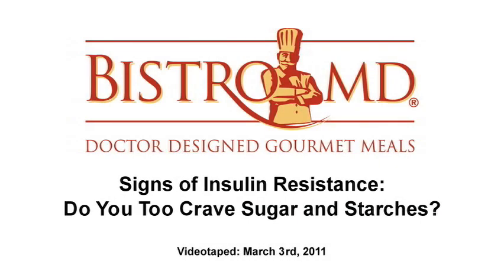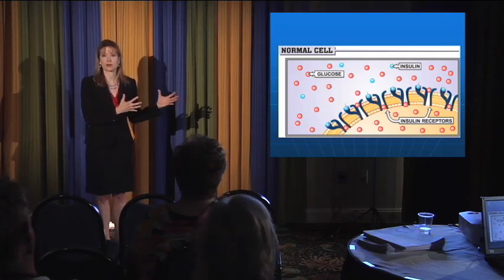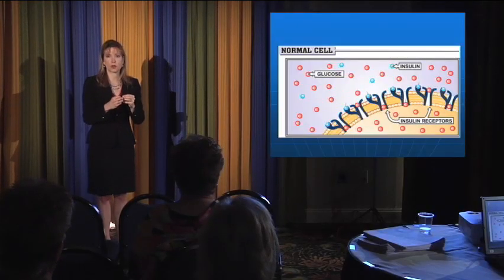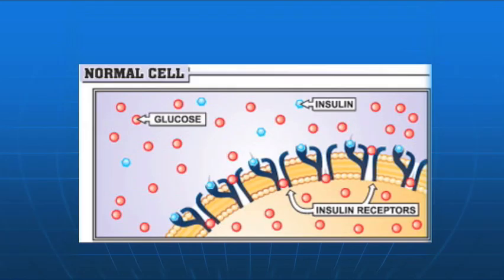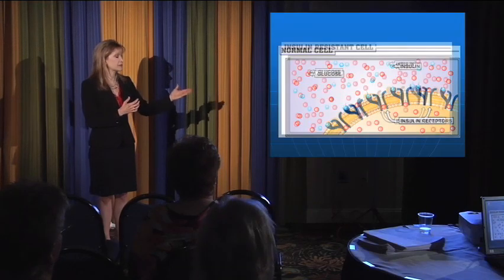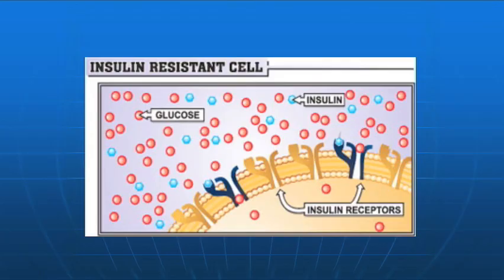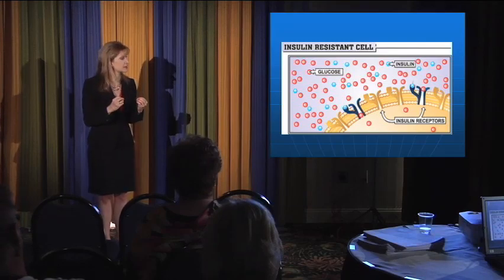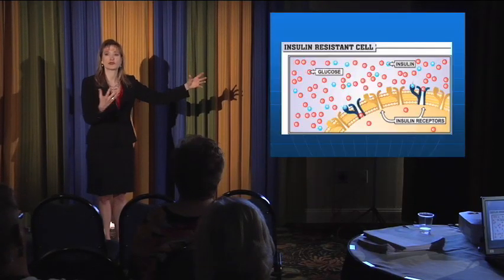Signs of Insulin Resistance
Dr. Cederquist talks about the most common signs of insulin resistance, a common hormonal condition that makes weight loss difficult for menopausal women.